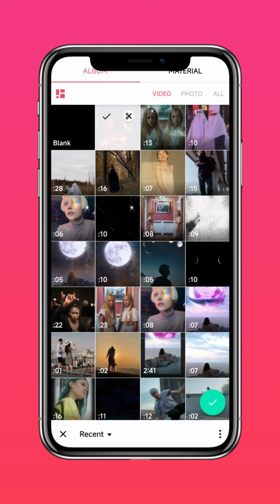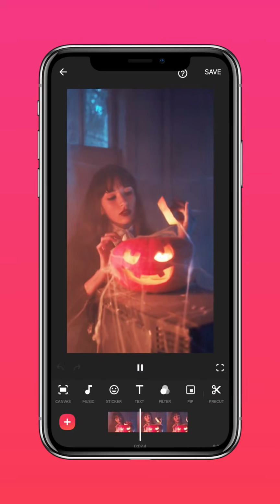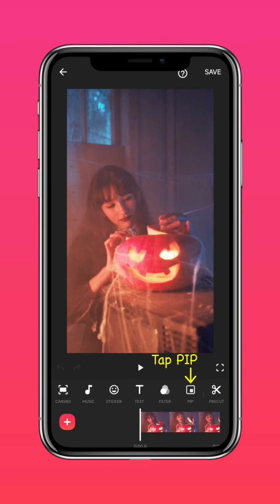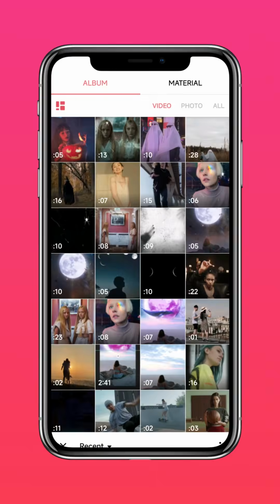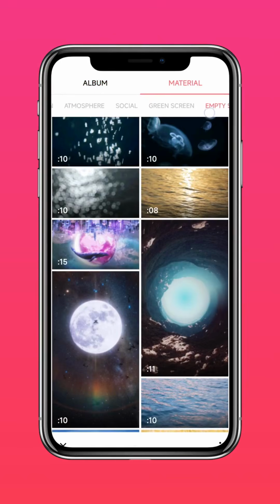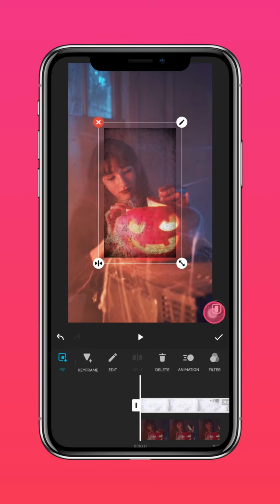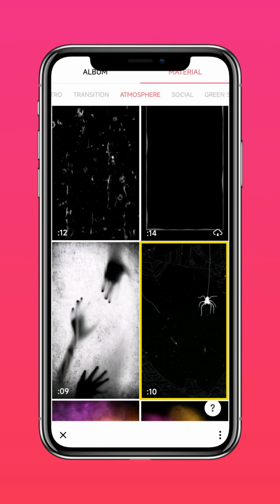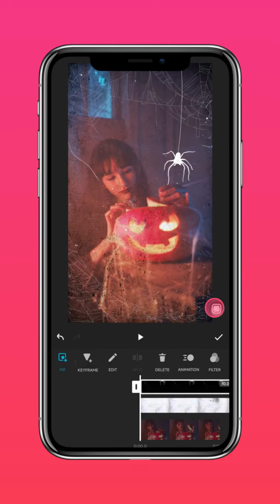How to Make a Spooky Halloween Video (InShot Tutorial)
🎃Halloween is coming! Make sure you're ready for making a spooky video for social media.👻
👻This is InShot's scariest tutorial ever! If you are brave enough to watch till the end, raise your hand in the comments🙌
Materials: Atmosphere
Effects: Beats- Black, Beats- White
Musician: SoulProdMusic